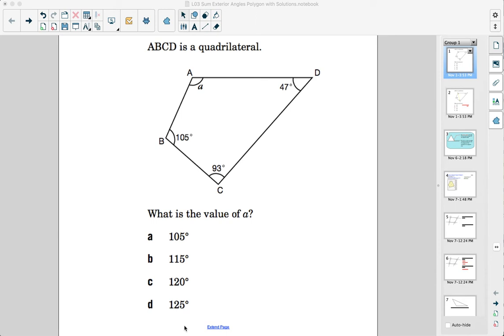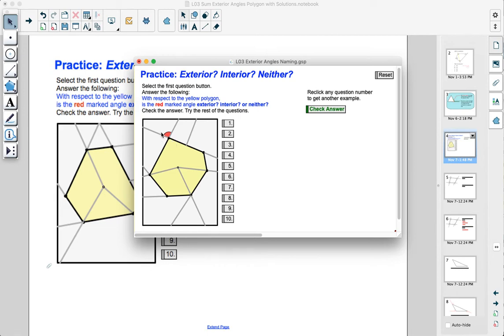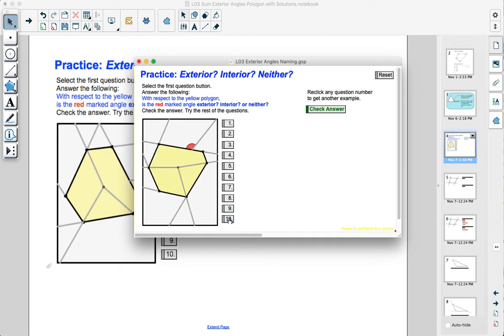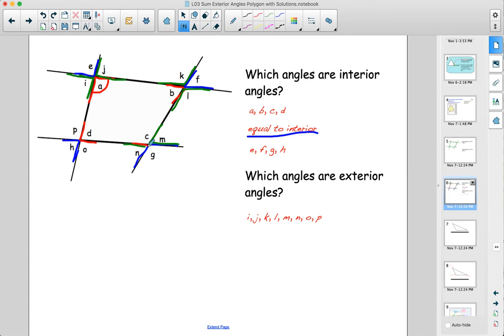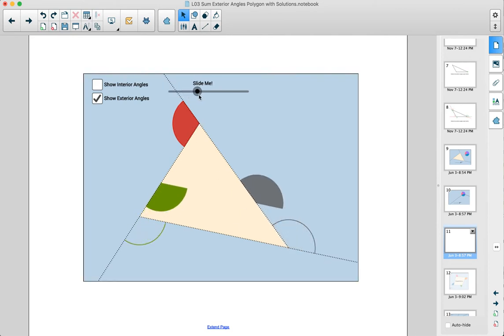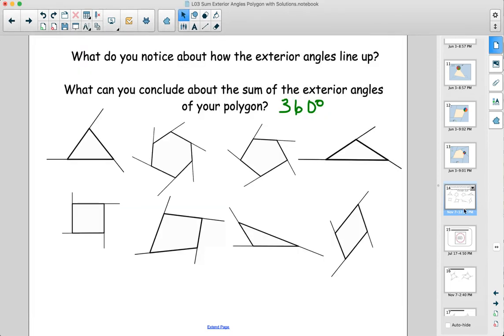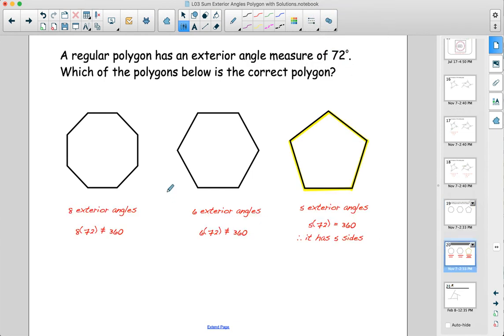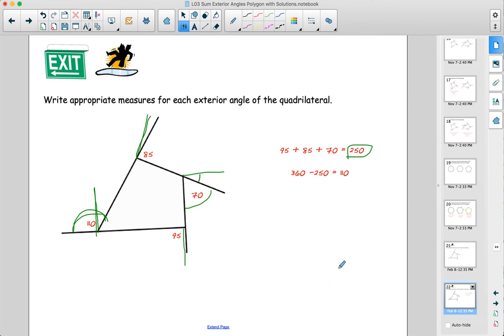Unit 9 Lesson 3 MFM1P1